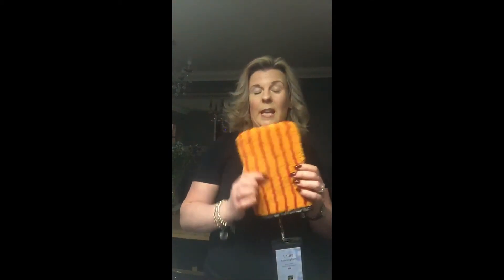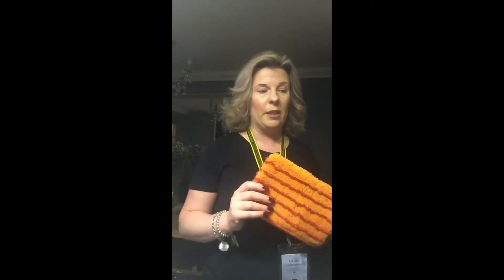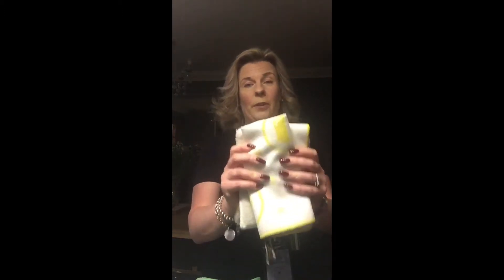10 February 2019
ENJO UK With Laura Cunningham - User Guide